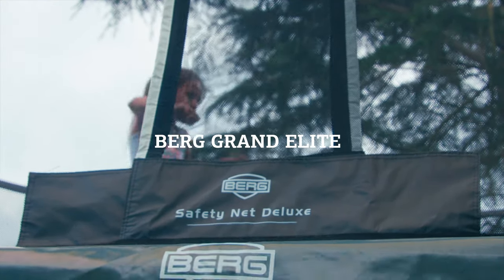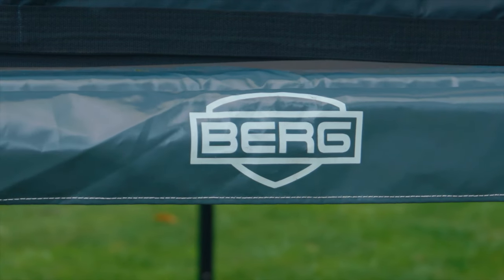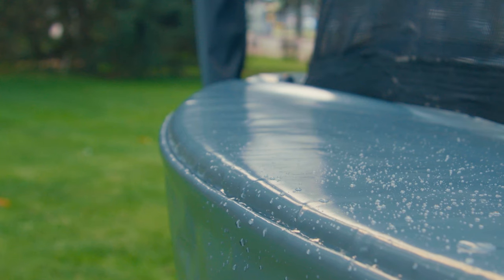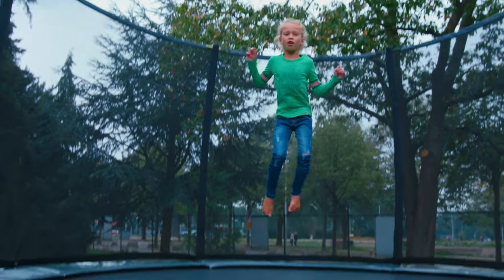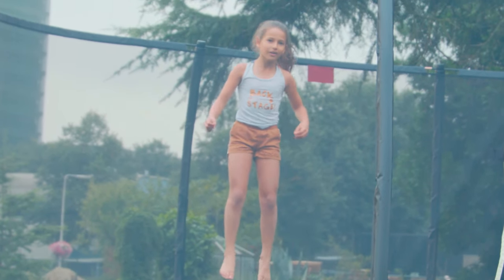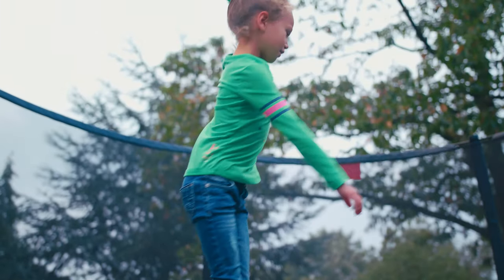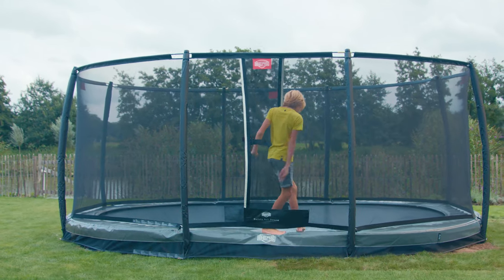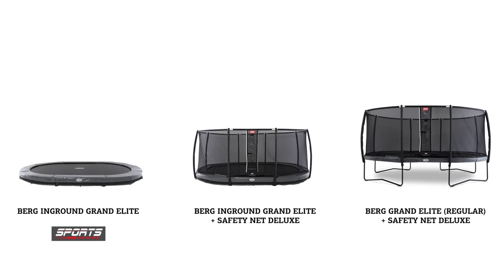BERG Grand Elite Trampoline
The NEW BERG Grand Elite Trampoline.